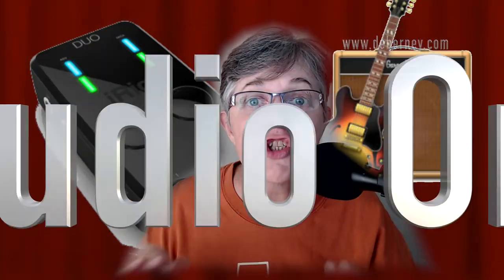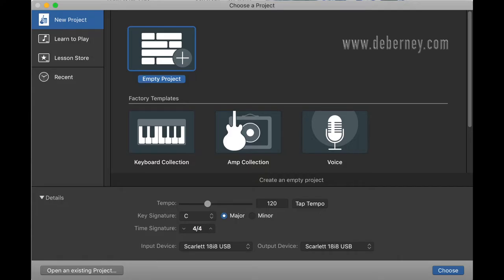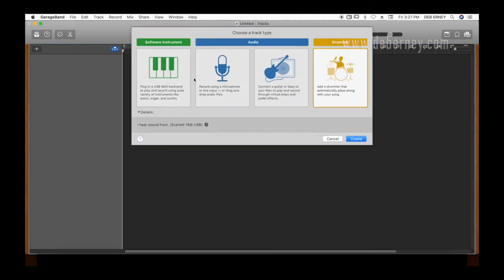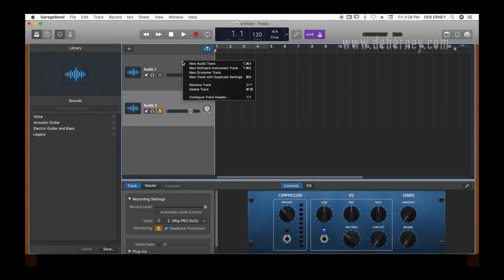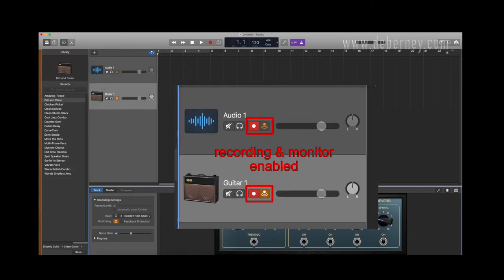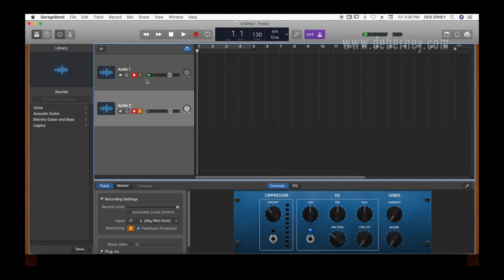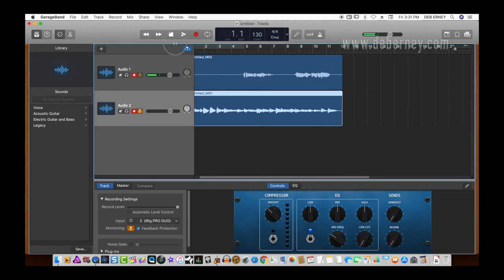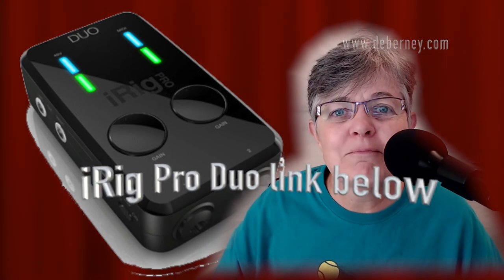iRig Pro Duo setup in Garageband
*This is the equipment I use to bring you these videos;
RECORDING GEAR
SOUND EQUIPMENT
MUSICAL INSTRUMENTS
COMPUTER EQUIPMENT